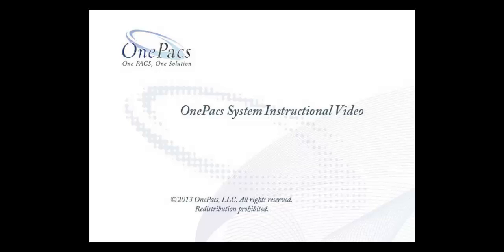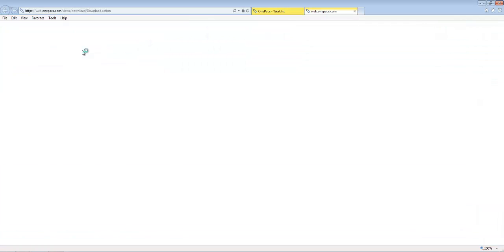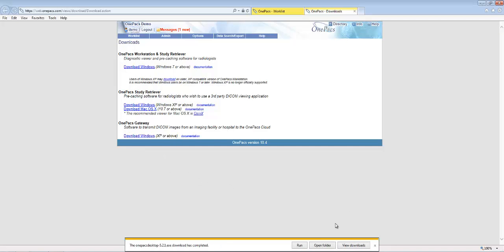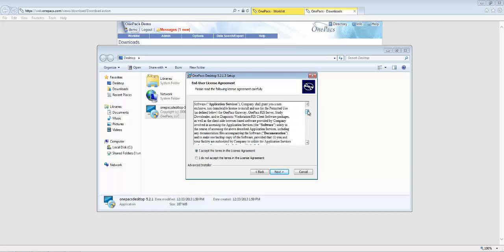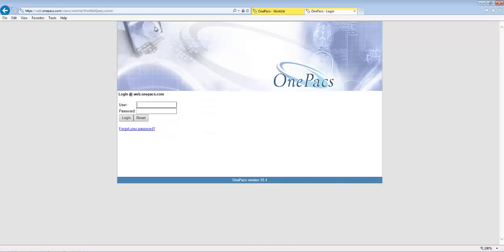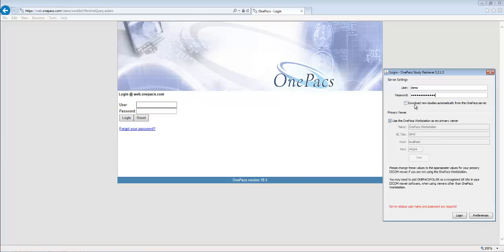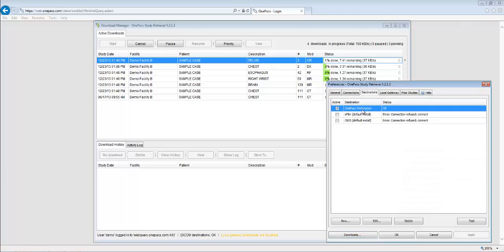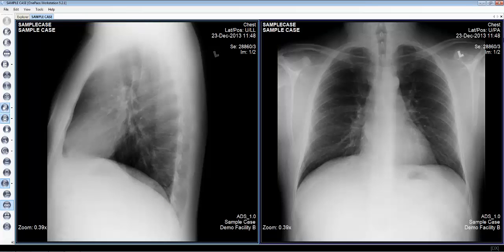Installing the OnePacs workstation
Installing the OnePacs Workstation DICOM viewing software package.